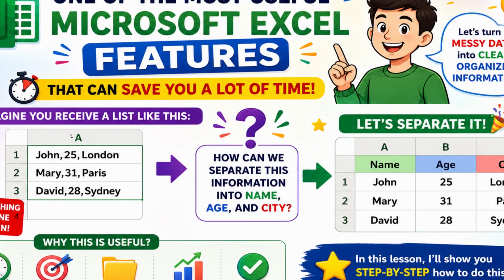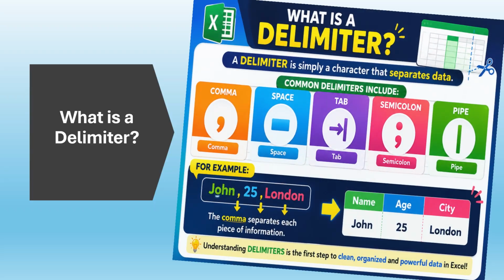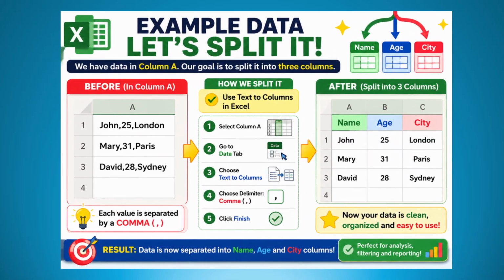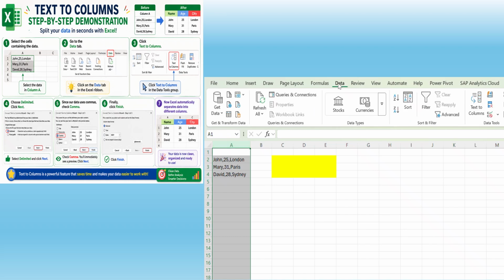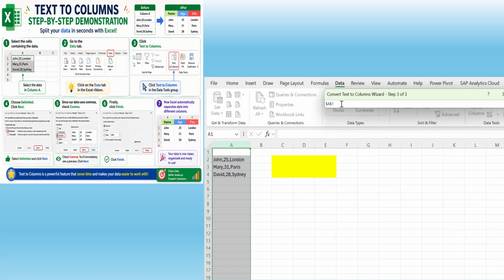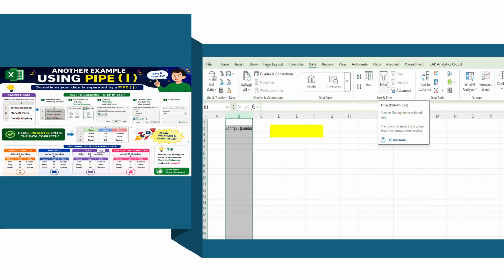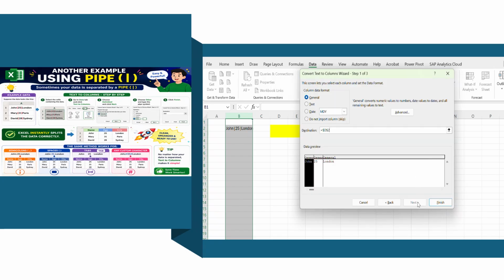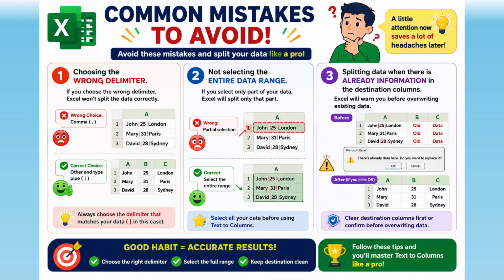Split text into multiple columns using Excel's Text to Columns feature.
Learn how to split text into multiple columns using Excel's Text to Columns feature. In this beginner-friendly tutorial, you'll learn what delimiters are, how to use commas, spaces, tabs, and other separators, along with practical examples and common mistakes to avoid.
Topics covered:
What is a delimiter?
Text to Columns
Comma-separated values (CSV)
Splitting names and addresses